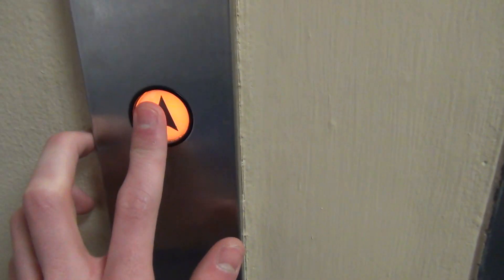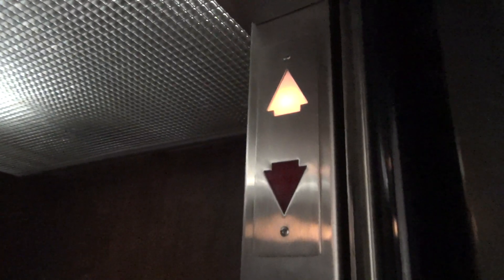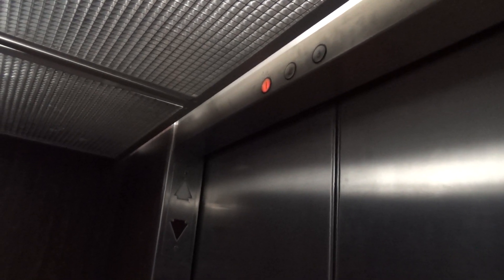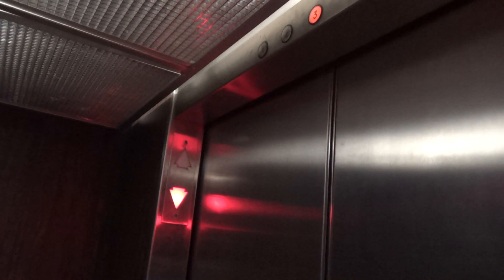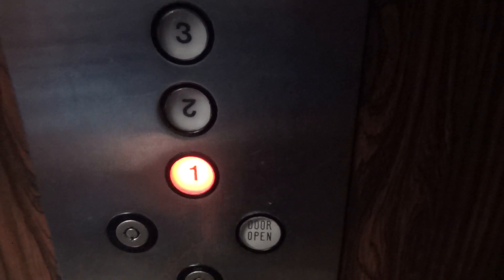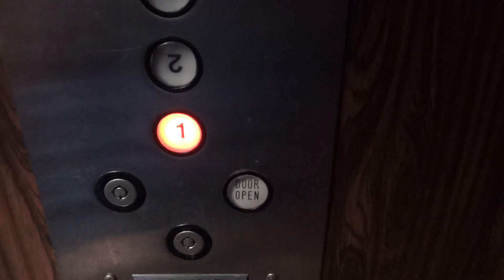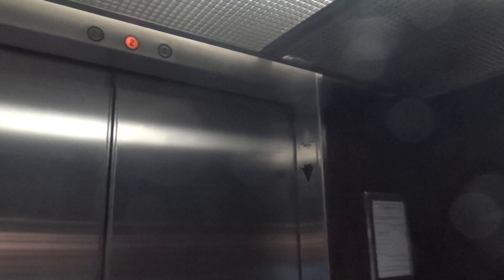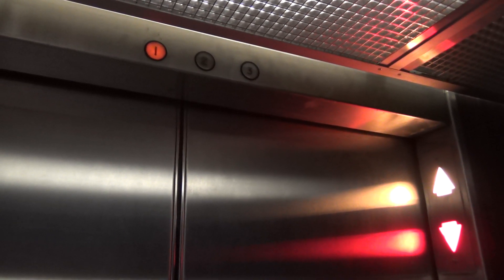1971 Westinghouse Hydraulic Elevator @ The Ryan Building - Creve Coeur, MO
(2-7-18) This is your typical 70s style Westinghouse. This one has a glitch with the indicator, and both arrows light up.